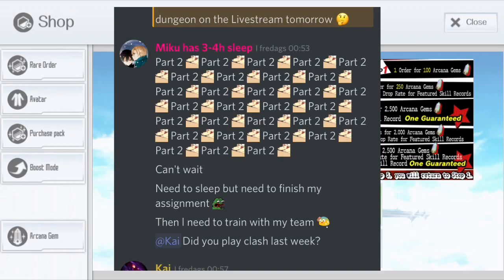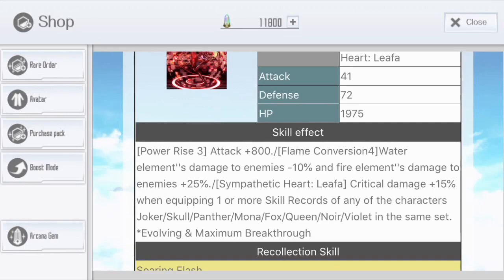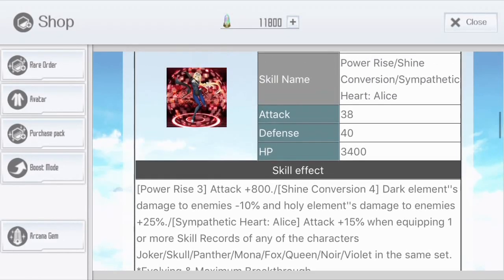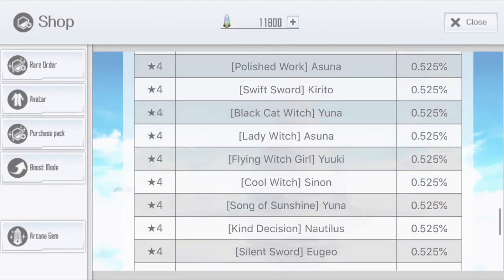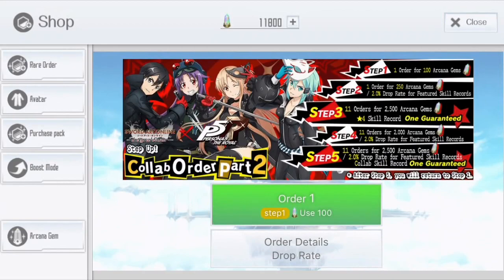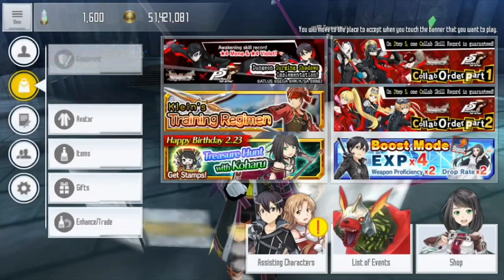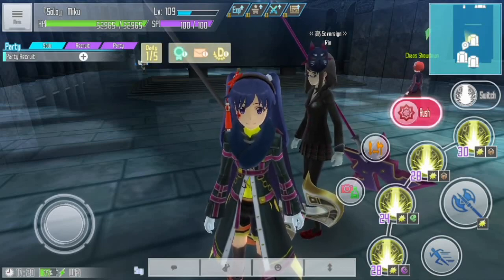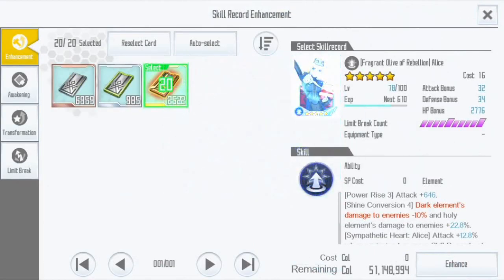[SAOIF] Collaboration Banner Part 2 | Persona 5 Banner | GUARANTEED 4 STAR SKILLS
Part 2 is finally here and l will try to get some amazing skills from it. Wish we luck and enjoy!

Song: "Life Will Change"
Game: Persona 5
Original: Shoji Meguro / Lyn Inaizumi
Cover By: AmaLee (LeeandLie)